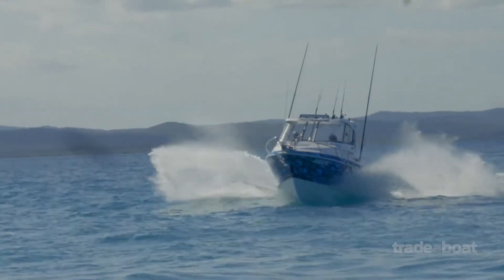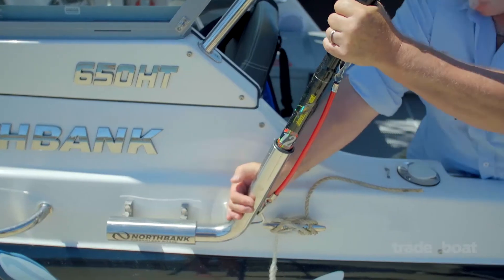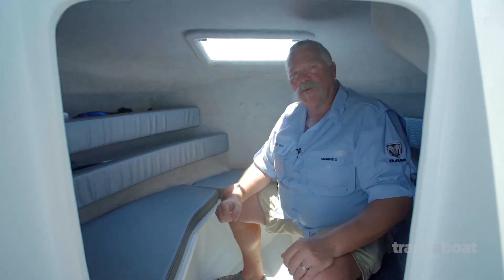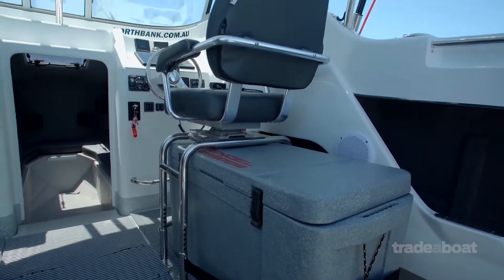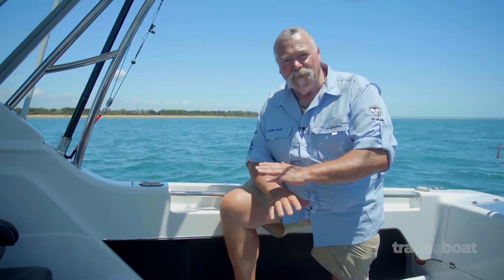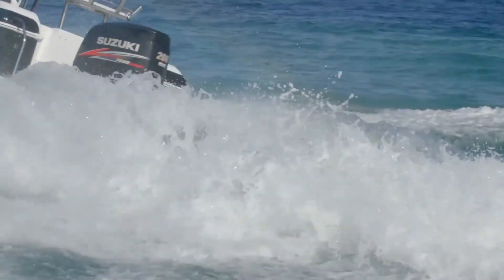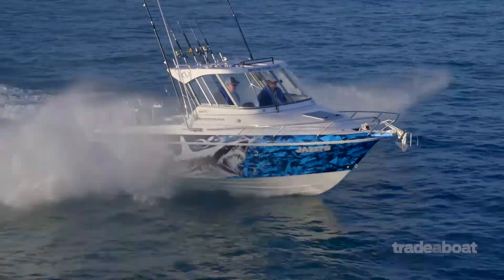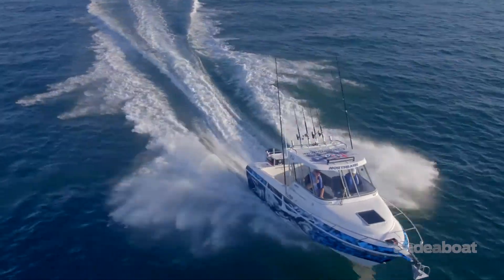MAR16037 TAB AGB Fibre Northbank 650 HT Final 1